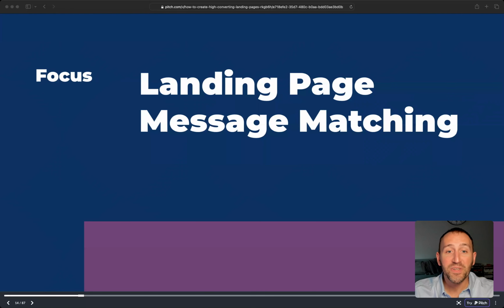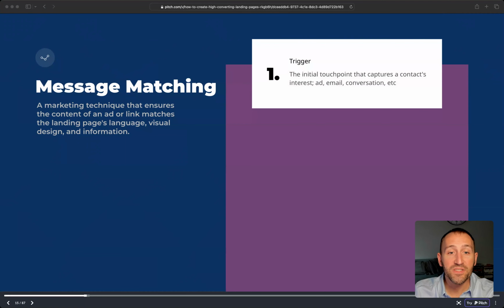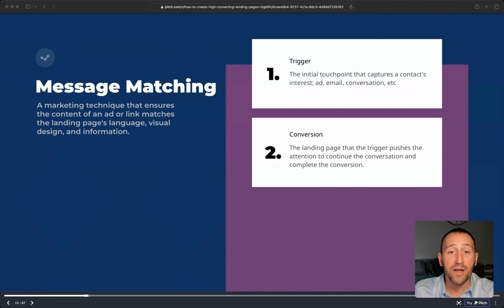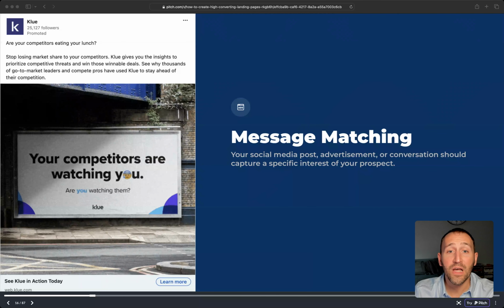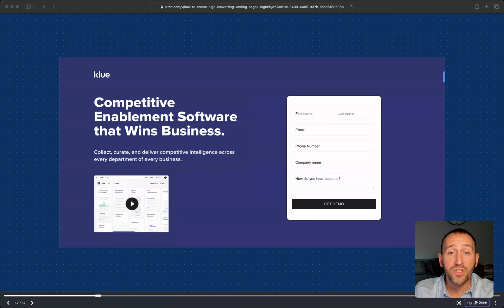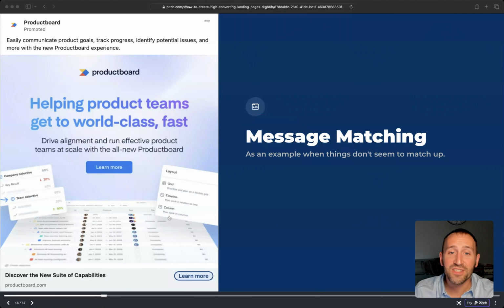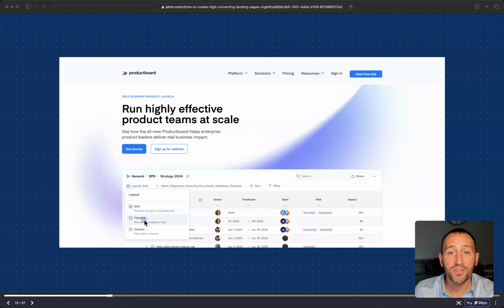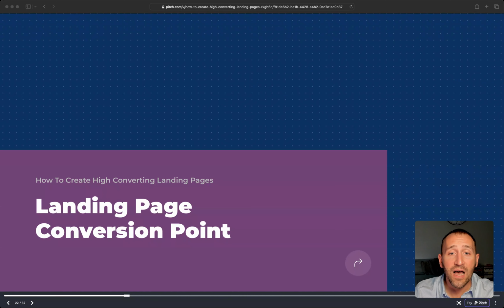Landing Page Message Matching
Message matching in advertising refers to the practice of ensuring consistency between an advertisement and the landing page it leads to encompassing both the content and visual elements resulting in a seamless experience for the user.